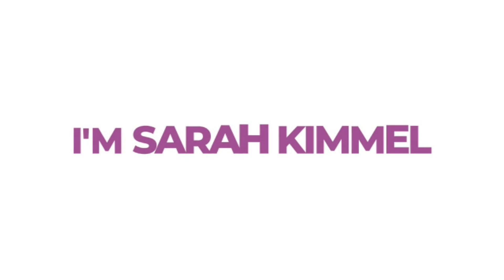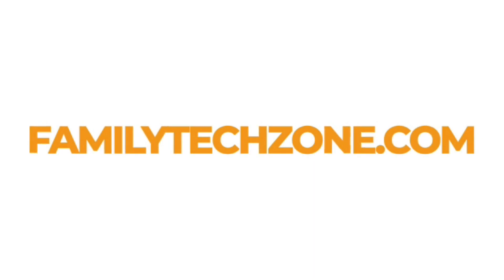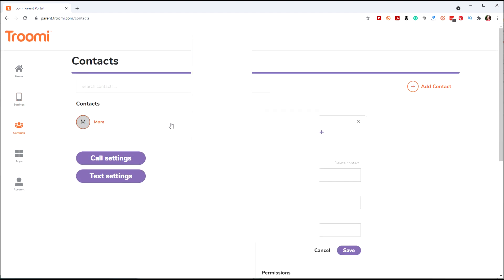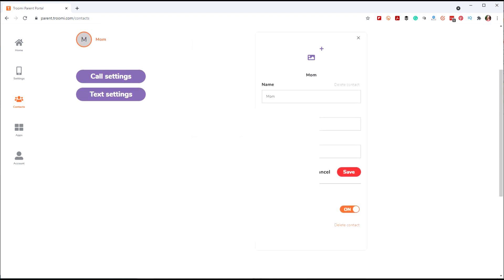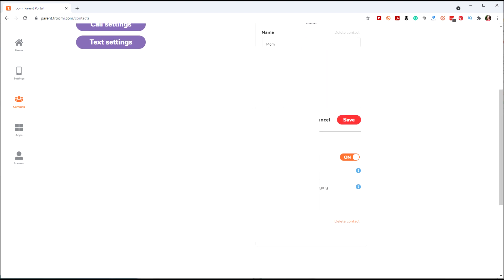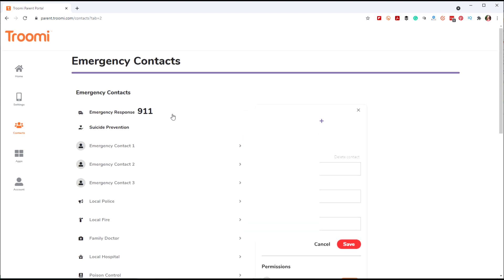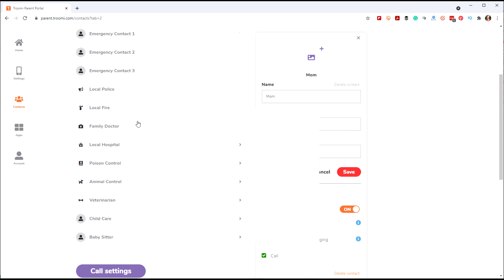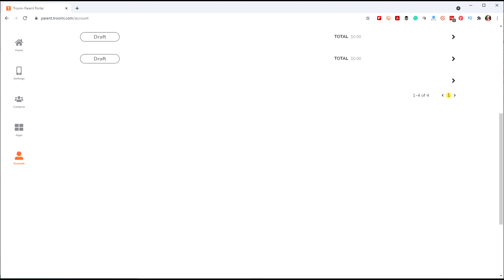New "kids safe" smartphone! Troomi Wireless full review!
There is a brand new "kids safe" smartphone on the market! There are definitely some pros and some cons on this device so make sure you watch until the end when I break it all down.

For $50 off your Troomi phone use code FAMILYTECH